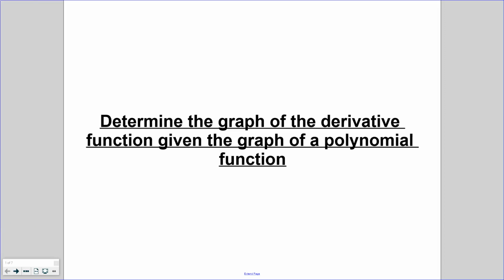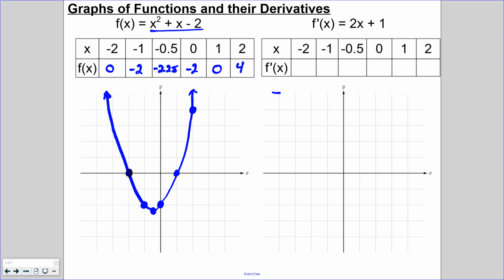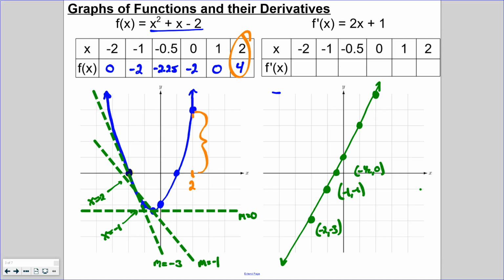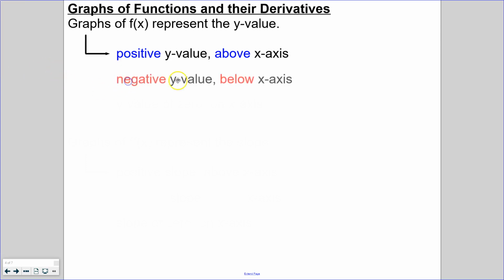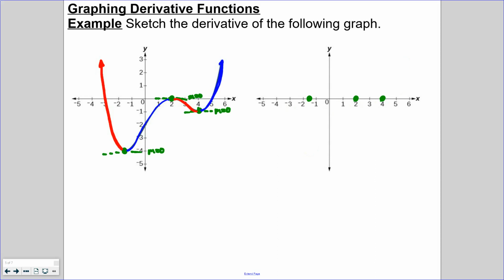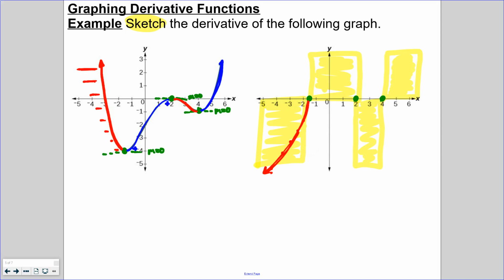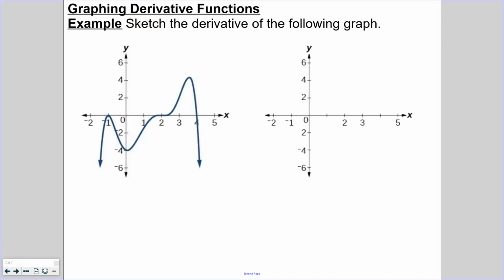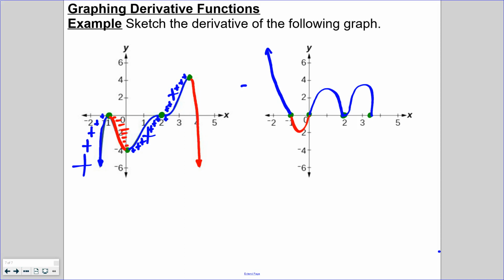Determine the graph of the derivative function given the graph of a polynomial function